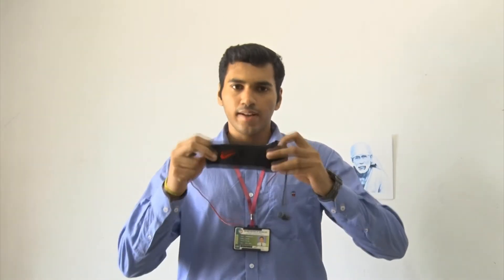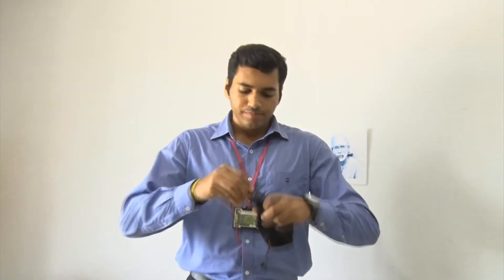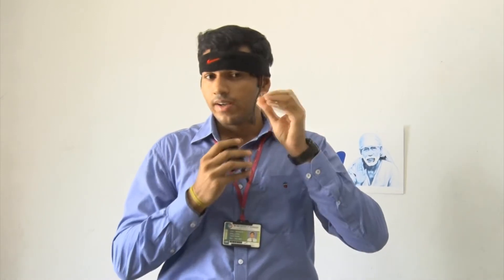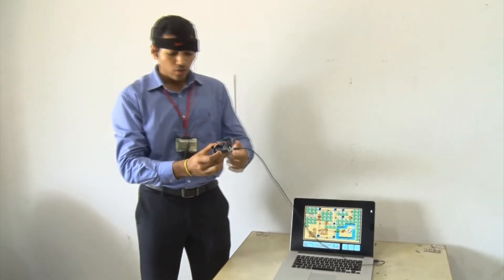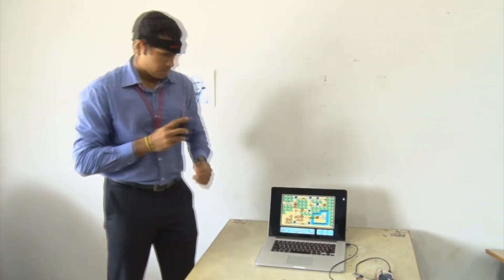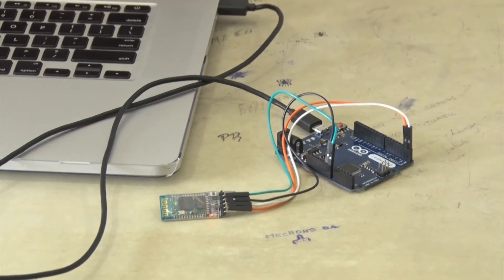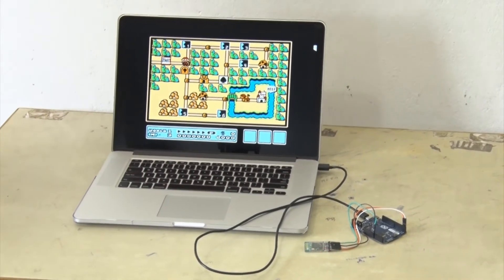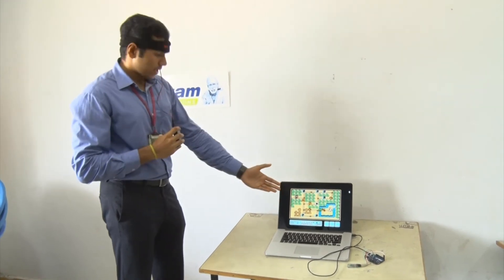Sairam Project Expo 2018 -MIND CONTROLLED GAMING FOR THE DIFFERENTLY ABLED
MIND CONTROLLED GAMING FOR THE DIFFERENTLY ABLED by H. AKSHAY,S. ATHREYA,P. NAVNEETH,M. NIRMALRAJ